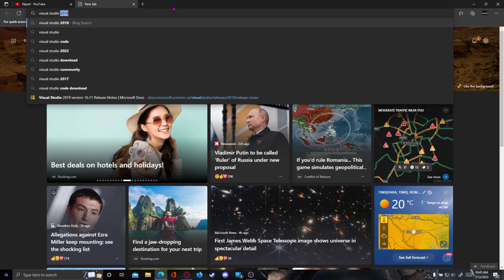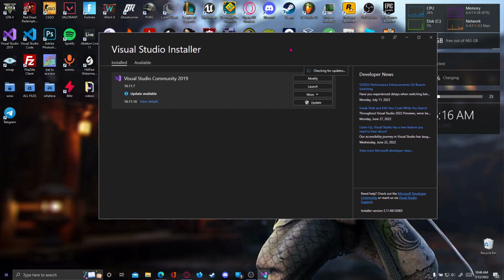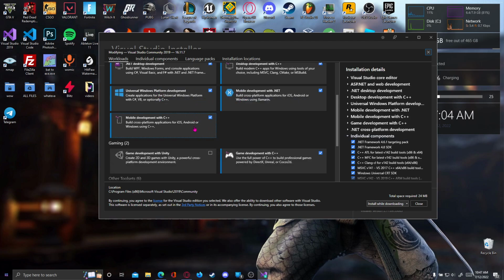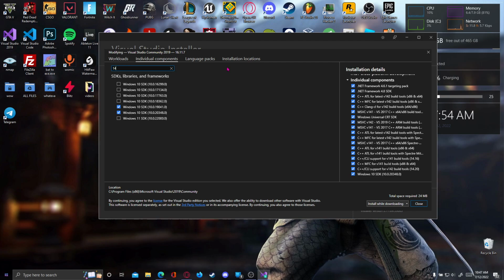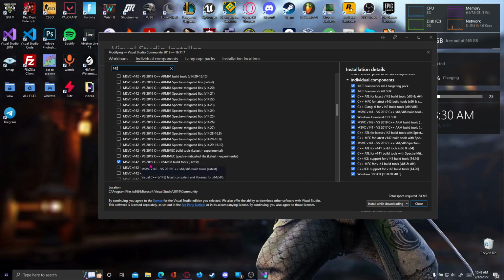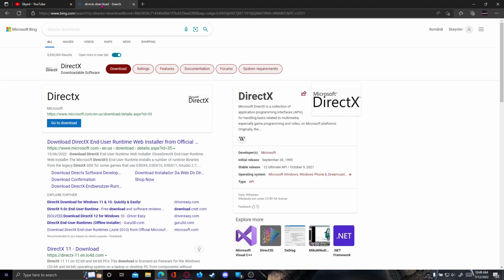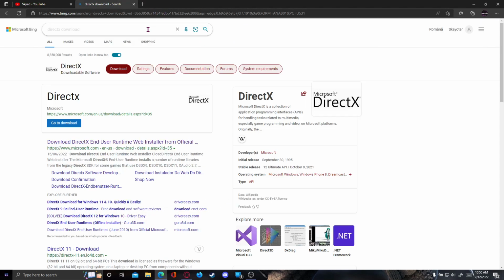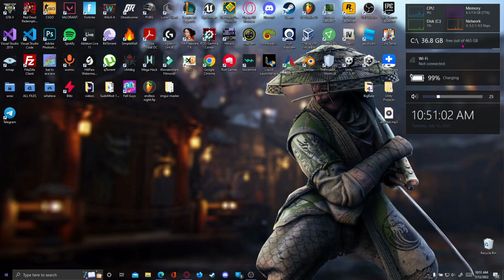Dear ImGui Tutorials C++ (#1) Tools Needed & DirectX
Hi, Skey here and this is another video where I teach you how to code you GUIs with Dear Imgui.

Tags related to the video:
imgui tabs, imgui application